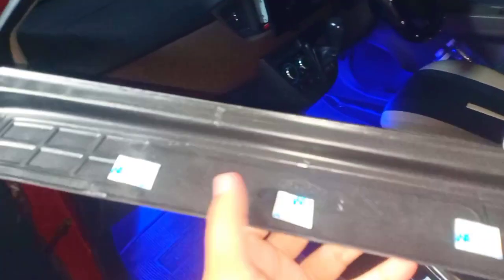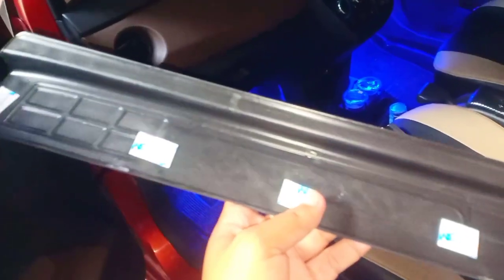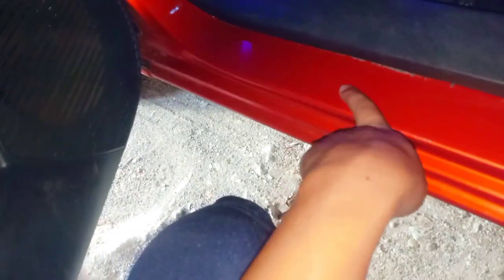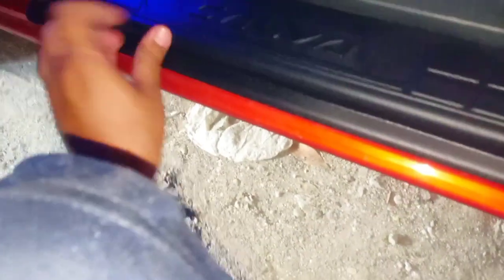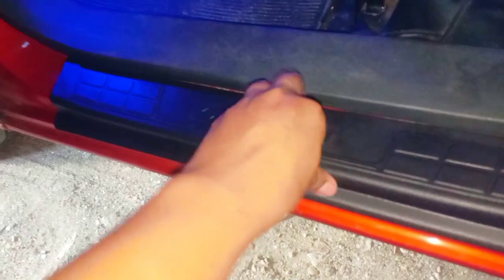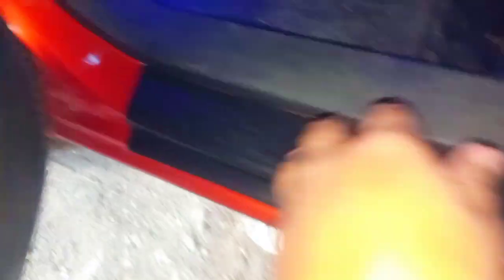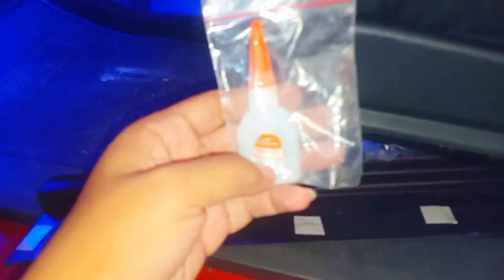cara memasang injakan samping kaki MOBiL calya sigra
injakan kaki MOBiL calya sigra
injakan samping kaki MOBiL